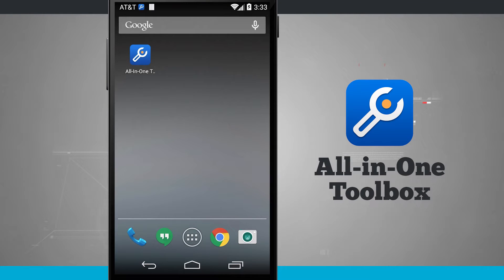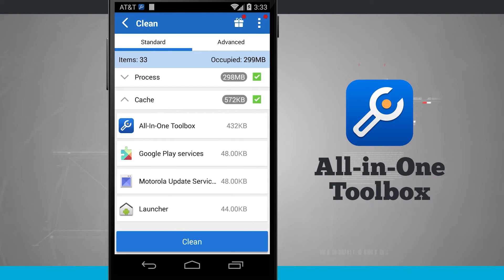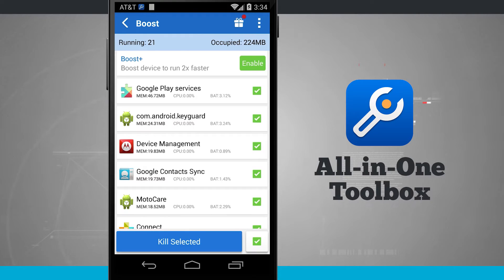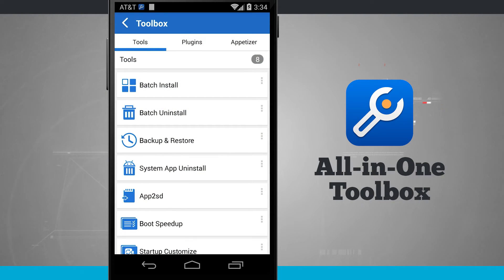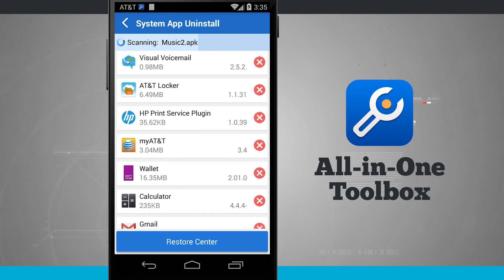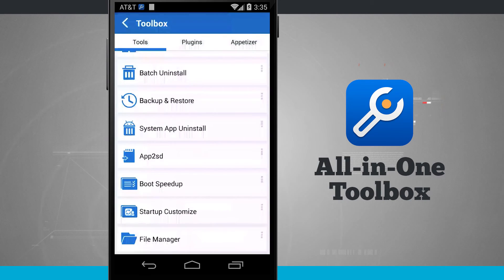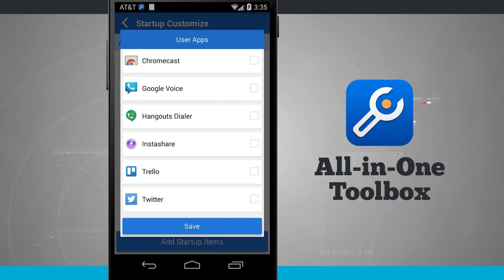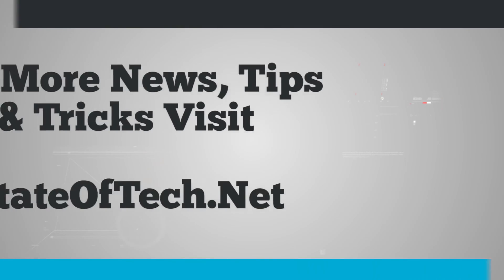All-in-One Toolbox Android App Demo - State of Tech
The best Android cleaner & memory booster All-In-One Toolbox, equipped with 29 Android system tools, is designed to clean up junk files, boost memory, protect private info and speed up your Android with one-tap cleaning and process killing.